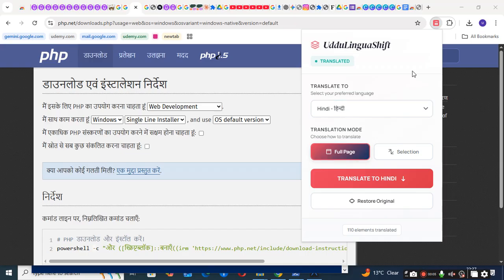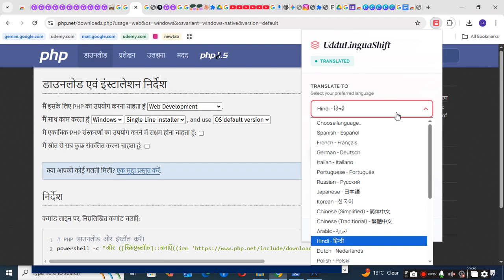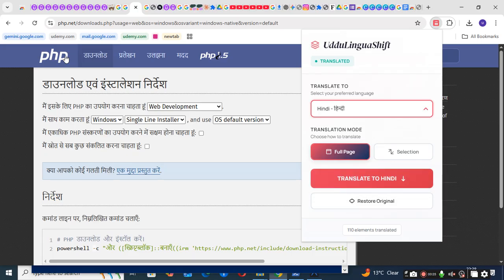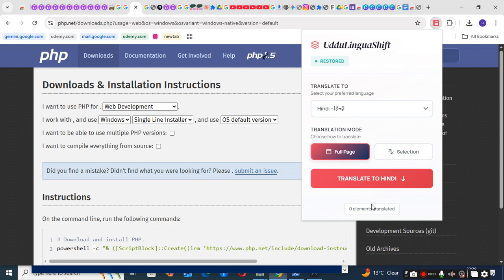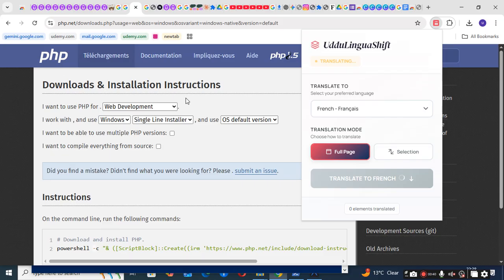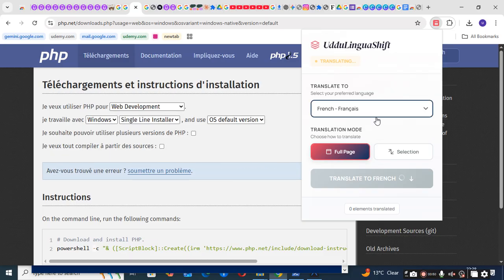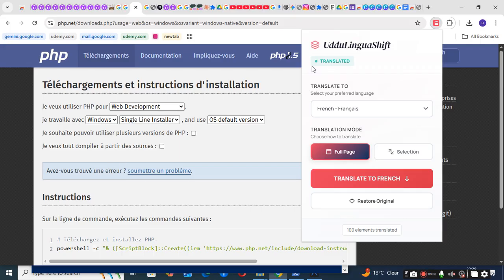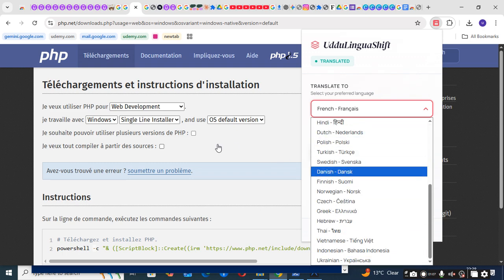Translate Any Website Instantly | Uddu LinguaShift Chrome Extension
Struggling to read websites in foreign languages?
Uddu LinguaShift lets you translate any website instantly without switching tabs.

⚡ One-click translation
🧠 Clean & distraction-free
🔐 Privacy-friendly

Perfect for students, researchers, travelers, and developers.

👉 Install now and browse the web in your language.